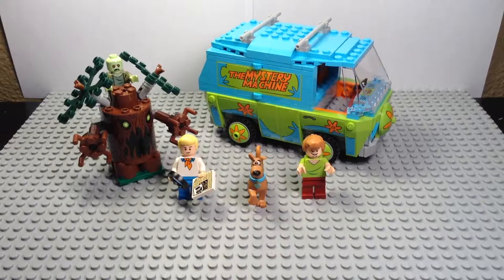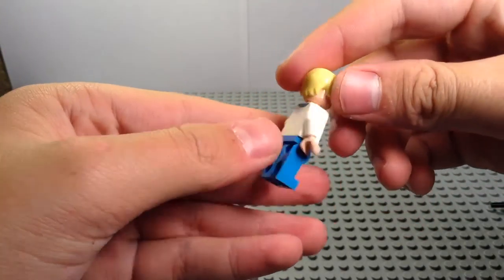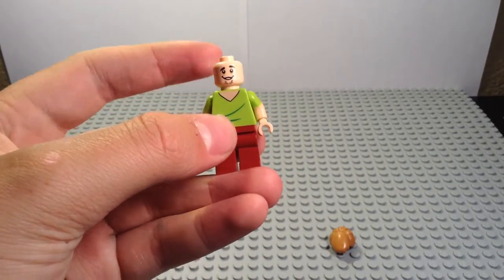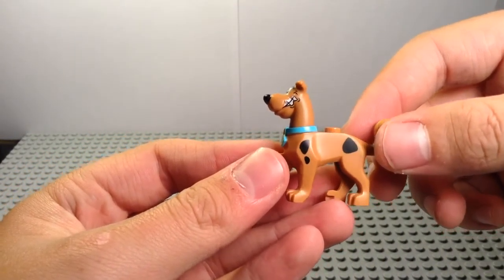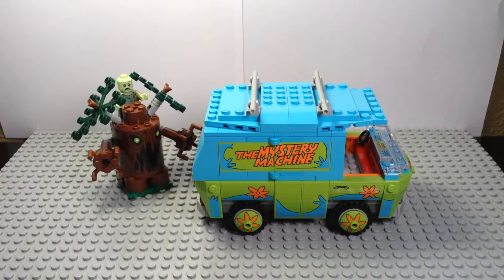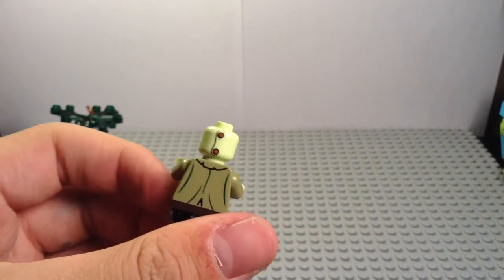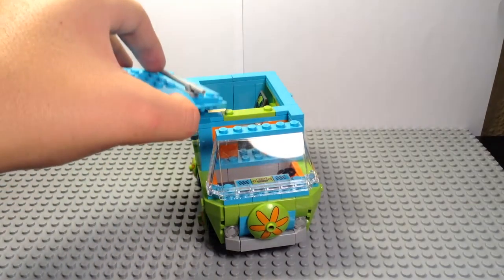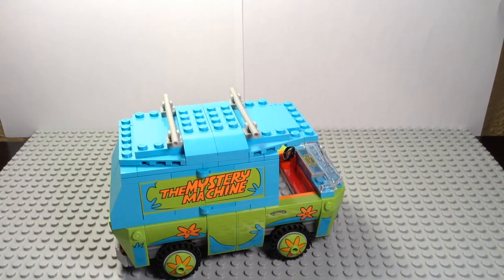LEGO-Scooby Doo "Mystery Machine"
-A review on LEGO's Scooby Doo "Mystery Machine"!